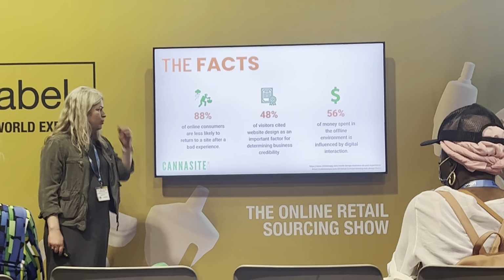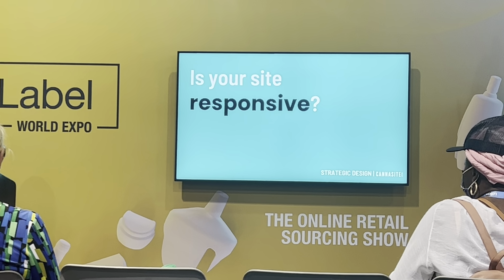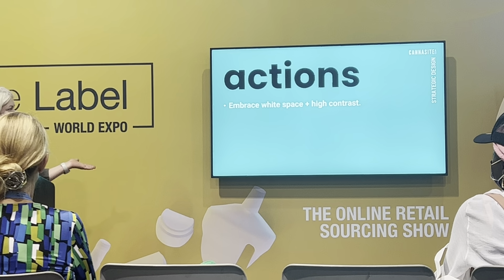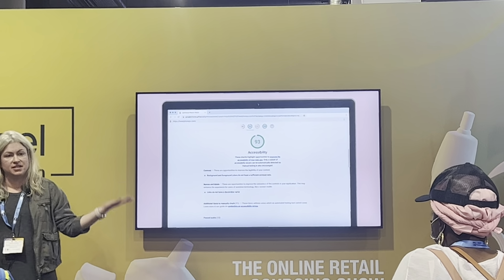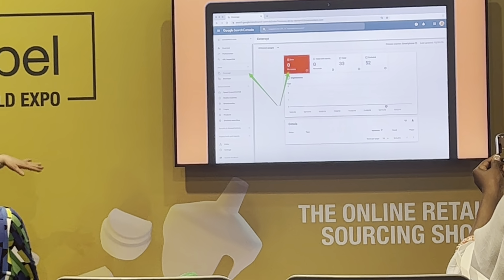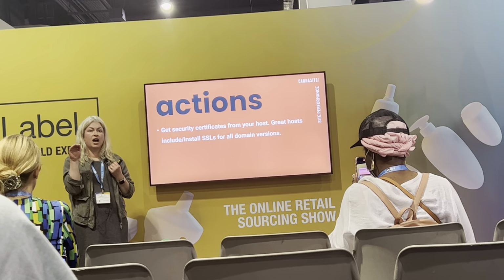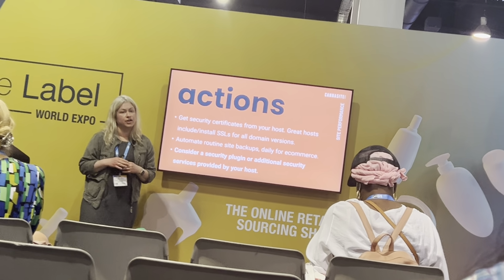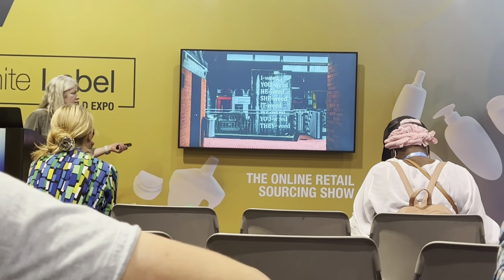June 10, 2022